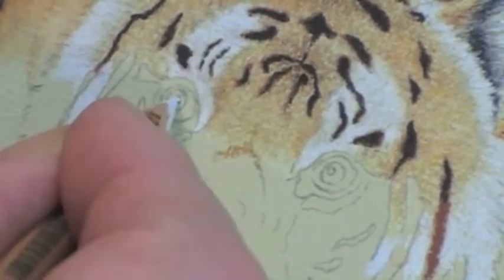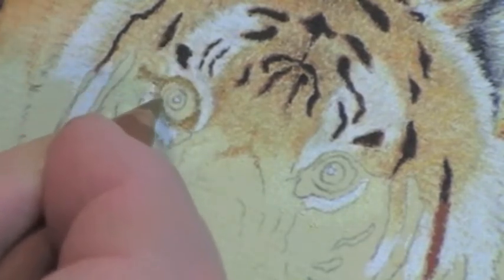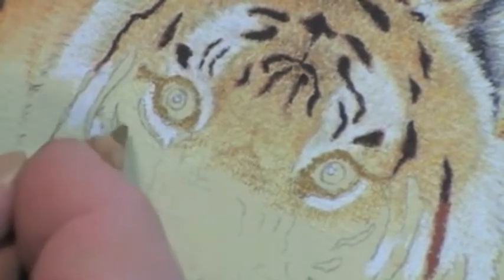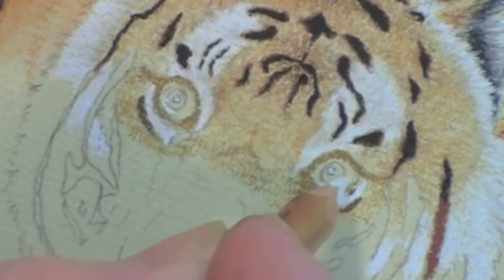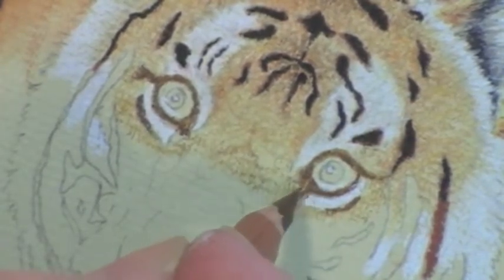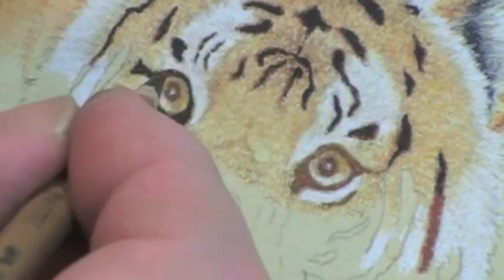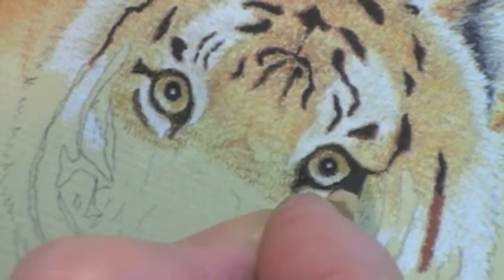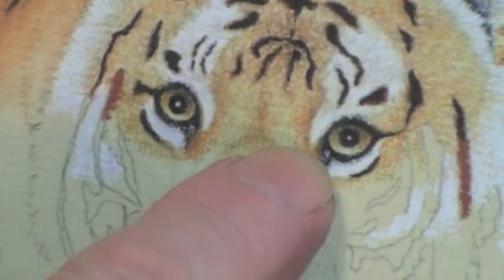Drawing Tiger's Eyes using Pastel Pencils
Colin Bradley demonstrates how to create stunning Tiger's Eyes using Faber-Castell Pitt Pastel Pencils.